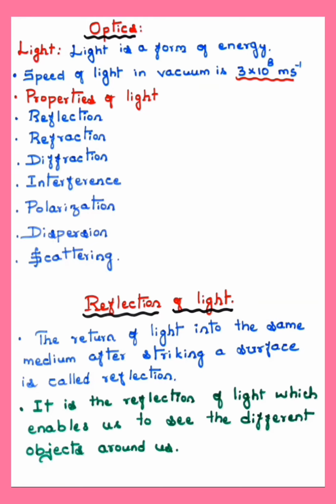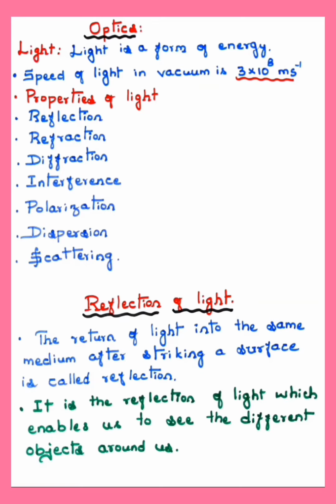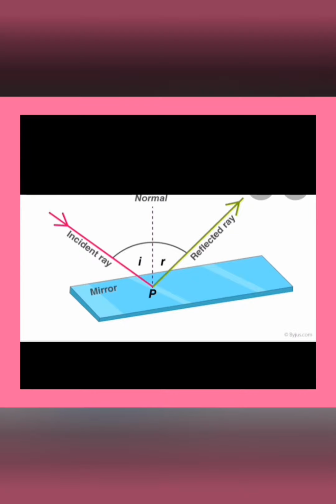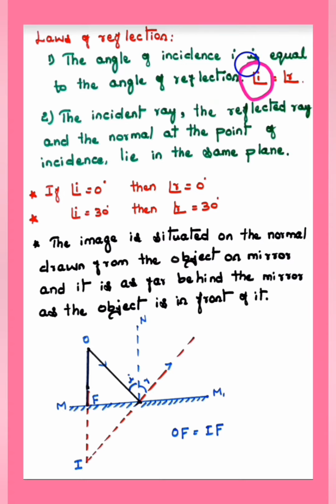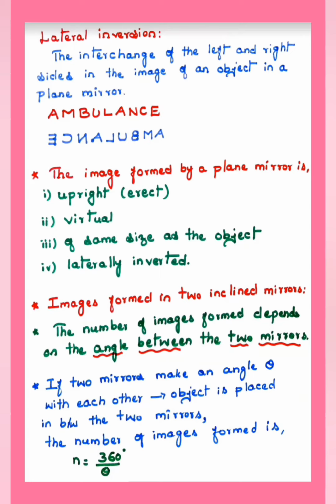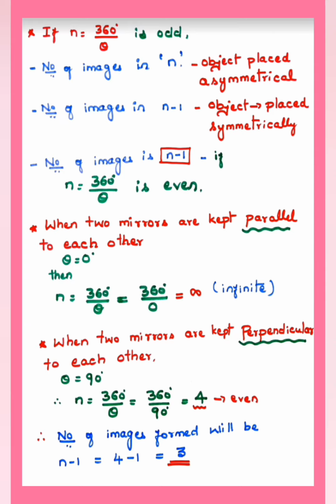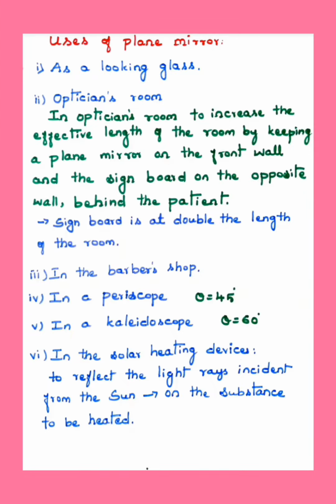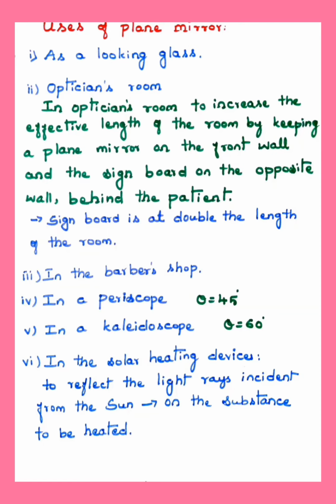Reflection of light _#optics_physics#tet#gpstr#hstr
In this video we shall learn about Reflection of light from optics